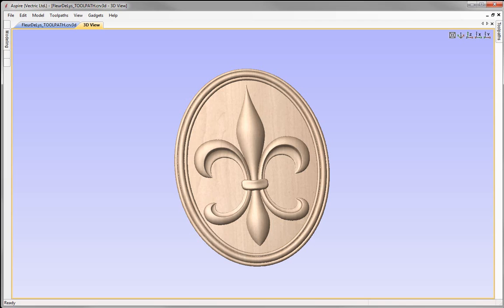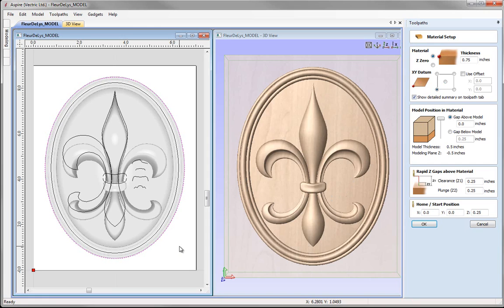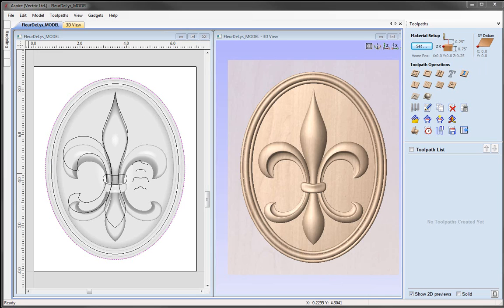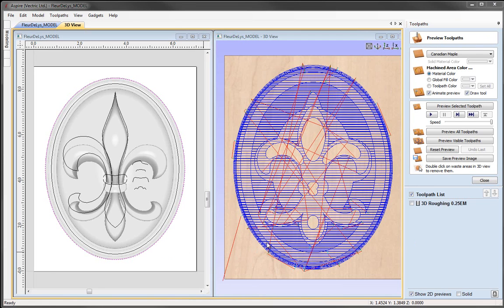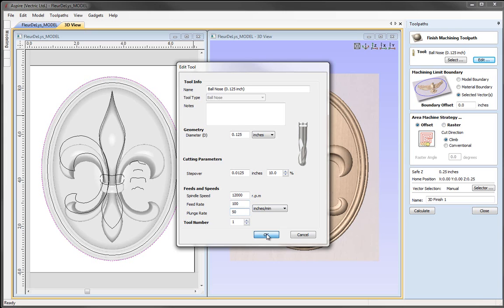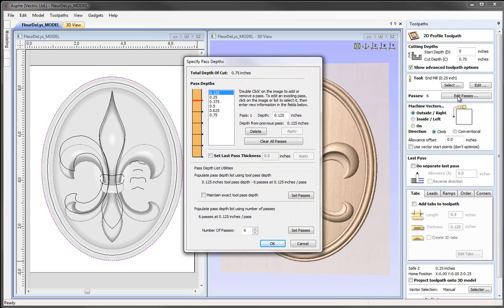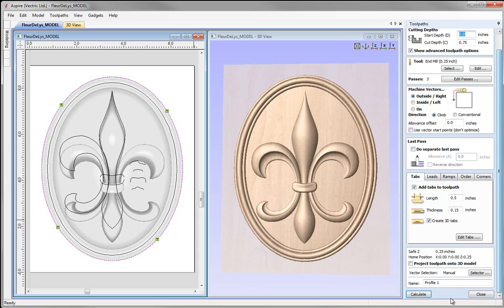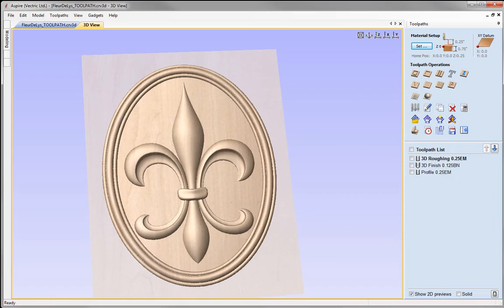Vectric V8 Tutorials - Fleur De Lys 3D Toolpathing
This tutorial looks at the toolpath setup to cut the Fleur-de-Lys model (from the modeling tutorial) on your CNC machine. It looks at the standard method to create toolpaths to cut a raised model, the 3D Roughing Pass, 3D Finishing and the Profile toolpath the cut the part out.